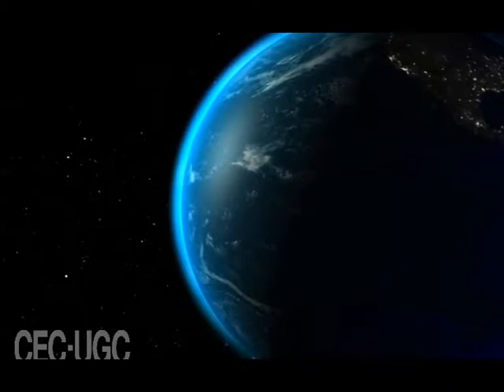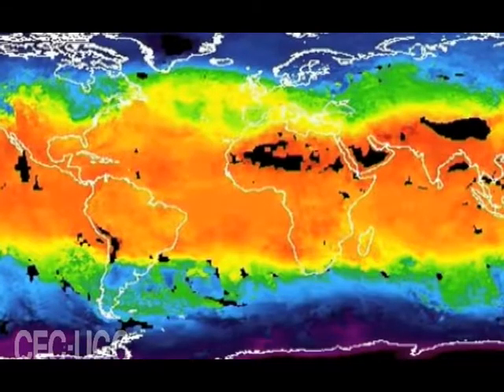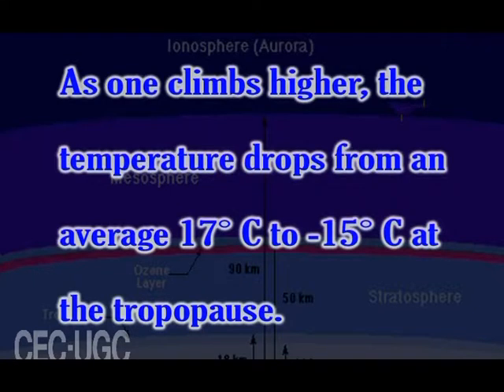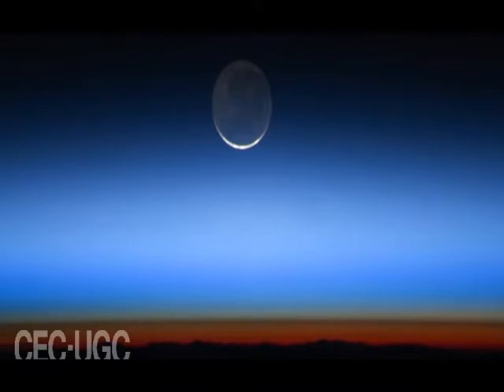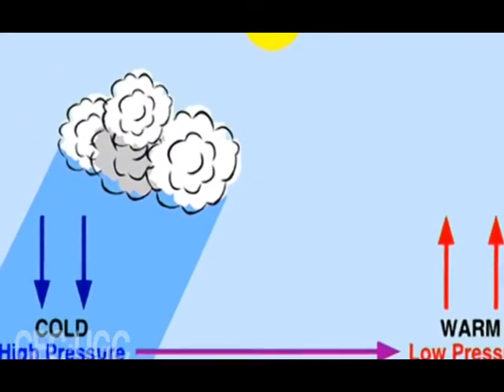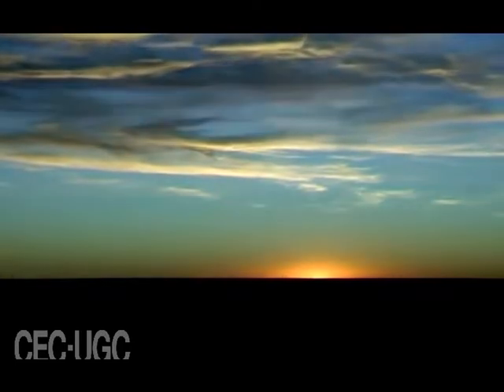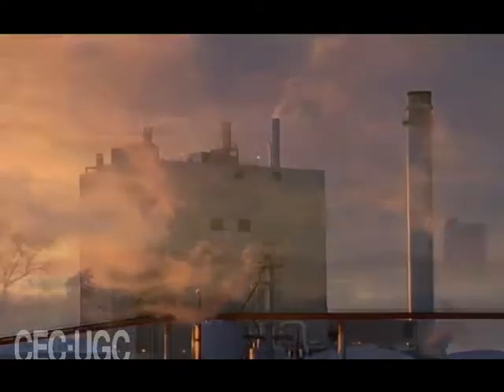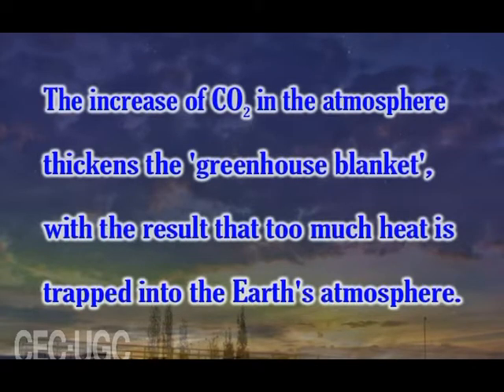social and cultural Anthropology